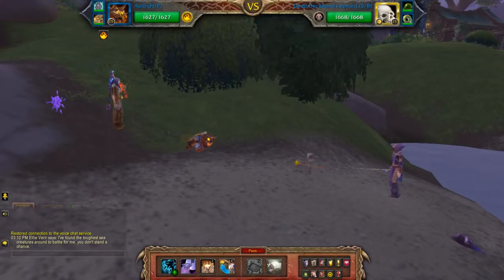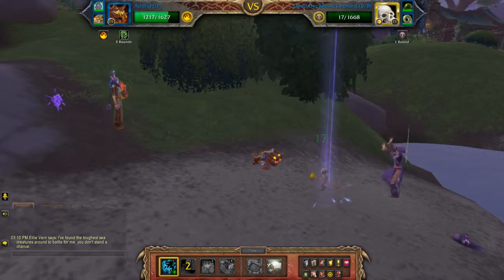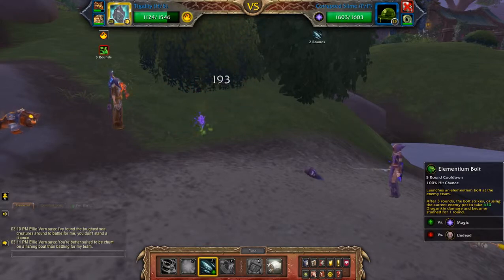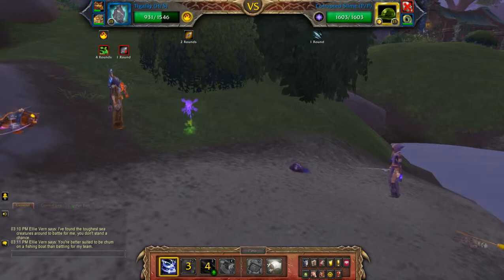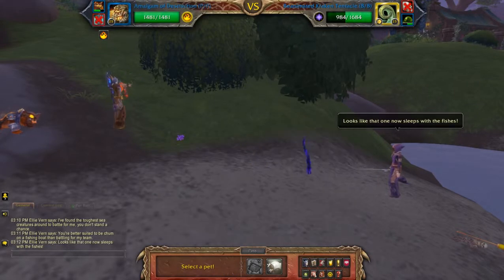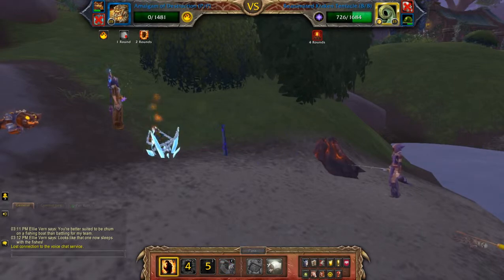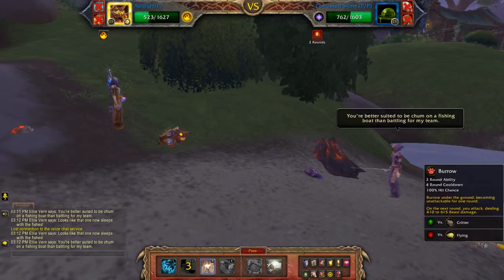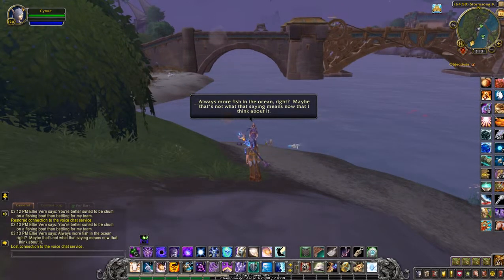Ellie Vern - Element of Success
How to beat Ellie Vern using an elemental team for the pet battle world quest - Sea Creatures Are Weird. Needed for Element of Success and the Family Battler meta-achievement.

Team: Core Hound Pup, Elementium Geode, Amalgam of Destruction